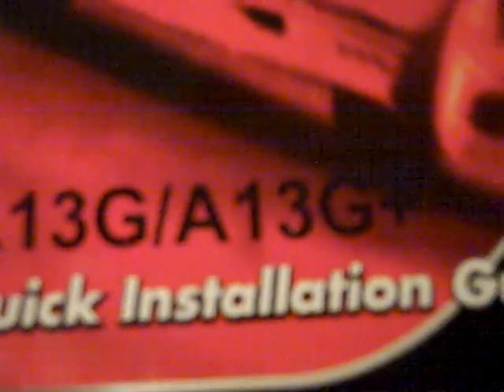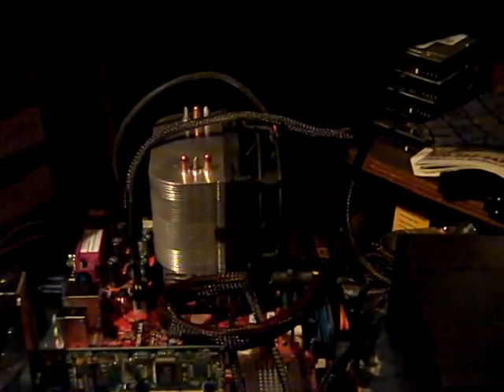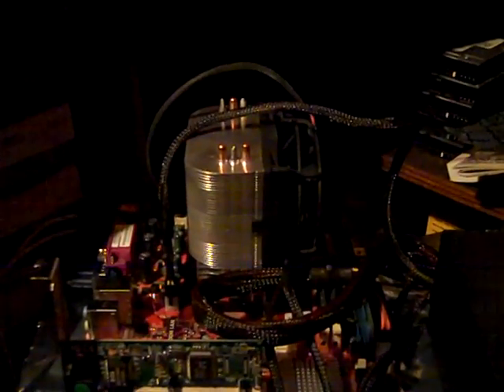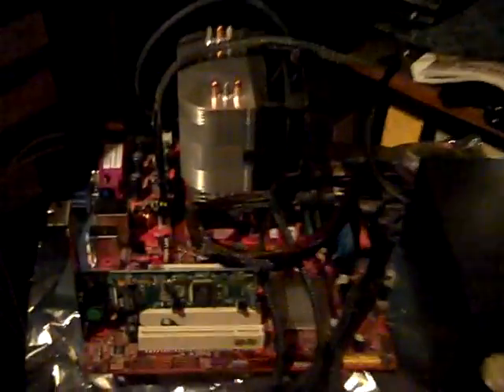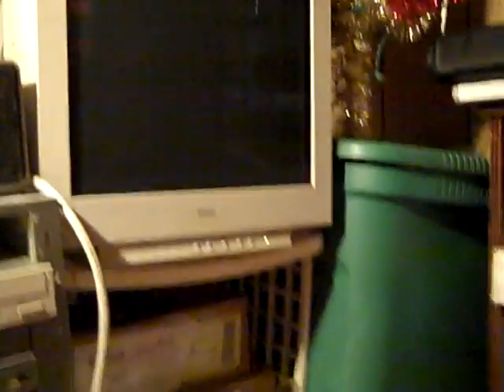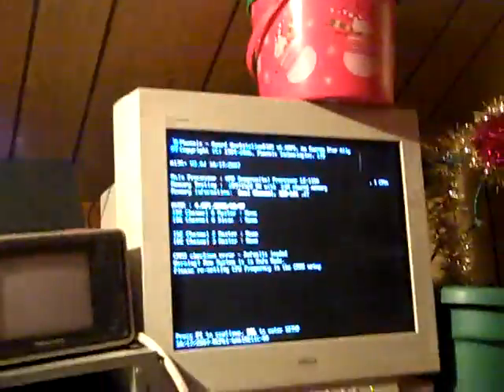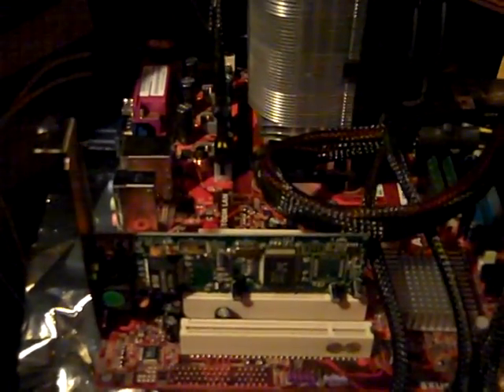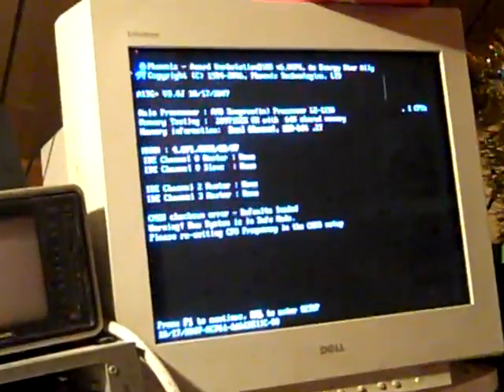Xpresit.net - 2009 - Booting Up With A Screw Driver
As I was building my new personal pc, with a motherboard type of PC CHIPS A13G / A13G+ ... I decided to entertain you with an age old trick -- booting up a motherboard using nothing but a screw driver -- with the motherboard just sitting there, not even in a case or anything :)